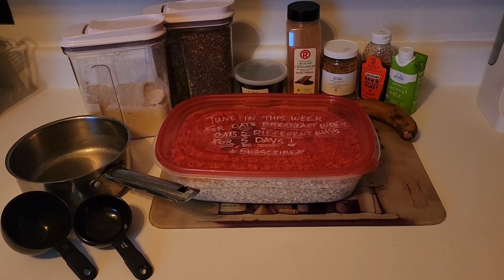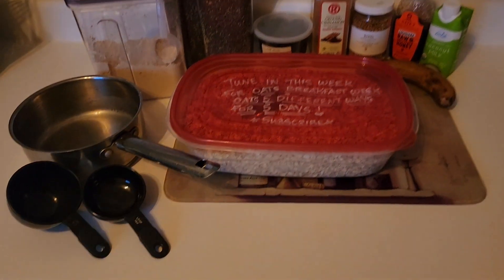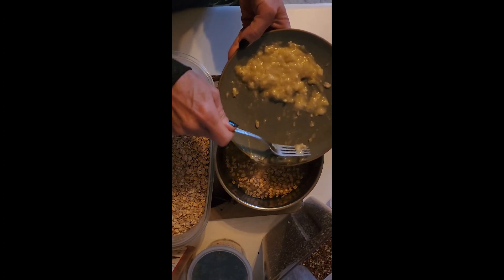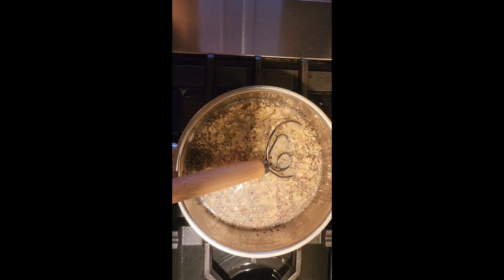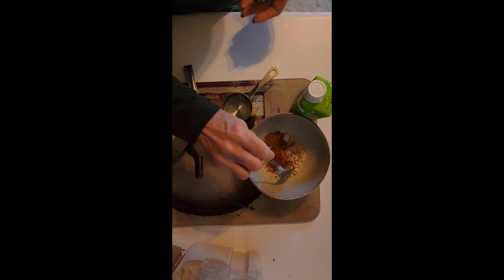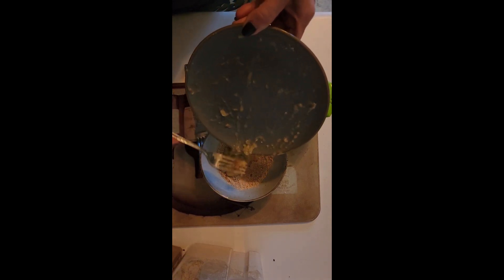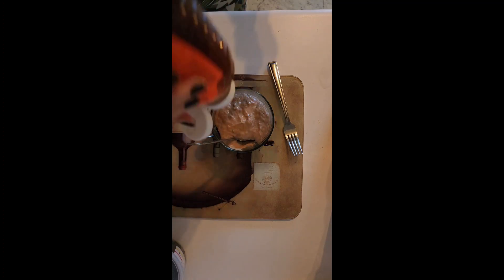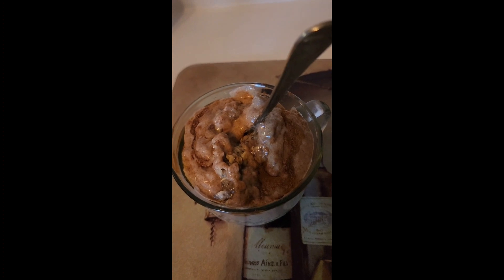Breakfast today, 5 days of Oats 5 ways Day 1 Oatmeal with Chai Kachava Cinnamon Swirl topping. Yum!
5 days of Oats 5 ways Breakfast today Day 1 Oatmeal with Chai Kachava Cinnamon Swirl topping Yum! Follow along to see how to make it.